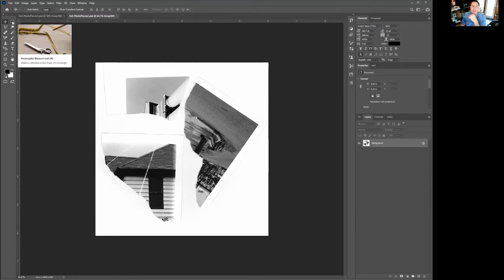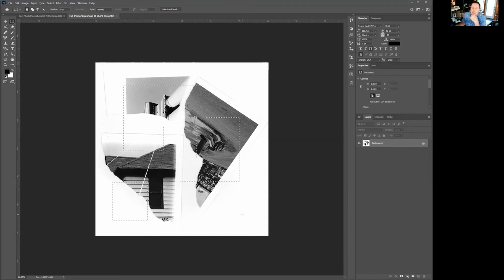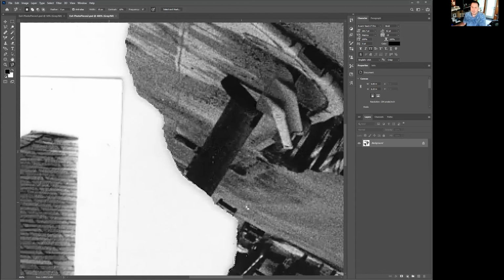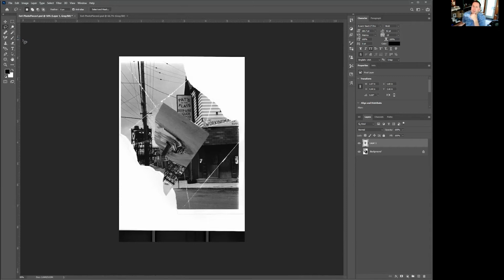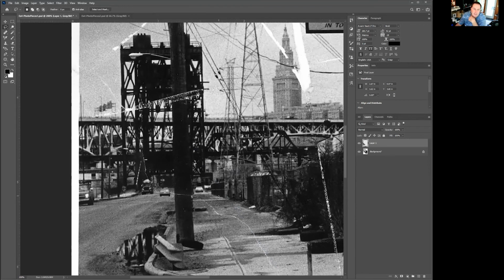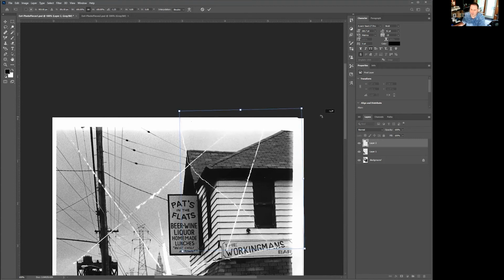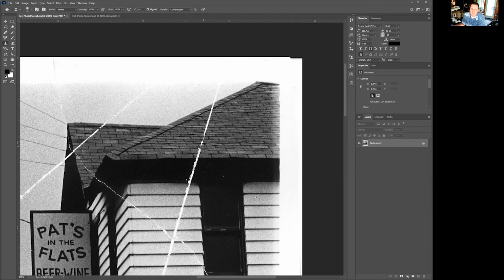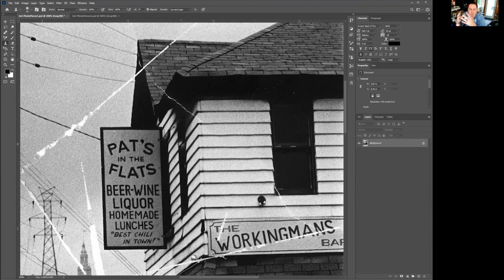Boot Camp Series - Adobe Photoshop Selections